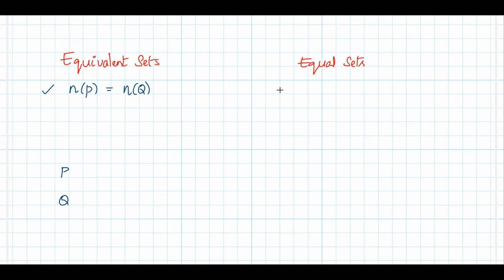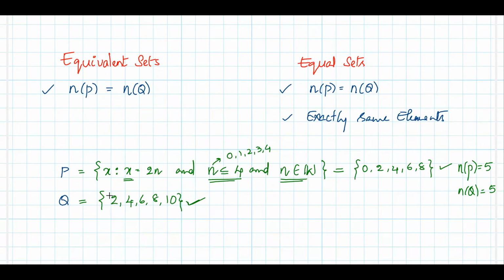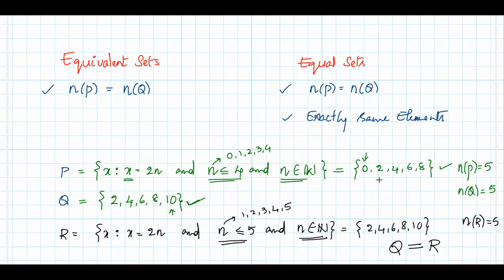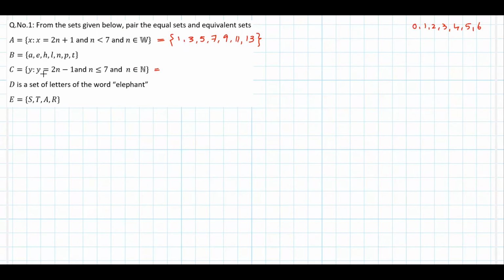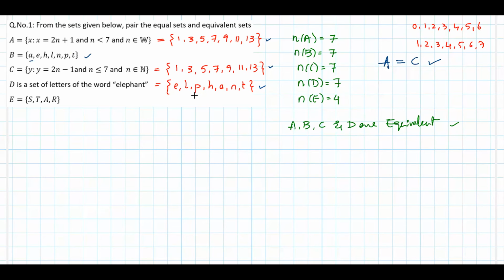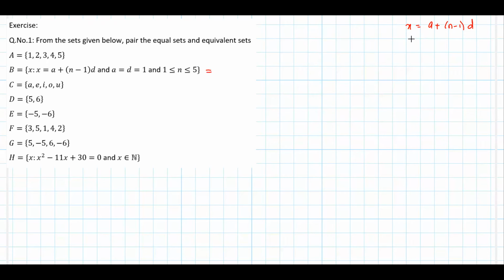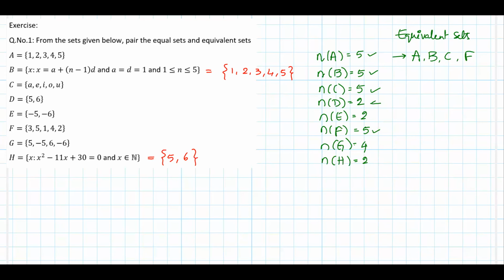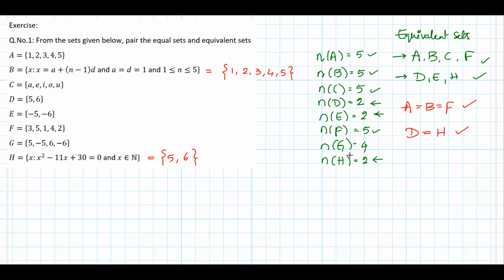Types of sets: Equal and Equivalent Sets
Hello everyone...

in this video, we have explained two more types of sets based on cardinality.
1. Equivalent sets
2. Equal sets

Equivalence sets: Two sets P and Q said to be equivalence, if they have same number of elements.
Equivalence sets will have,
 -- The same cardinality
 -- Elements not necessarily be the same.

Equal sets: Two sets P and Q said to be equal, every element of P is a member of Q, in the same way, every element of Q is a member of P also.
Equal sets will have:
 -- The same cardinality, and
 -- Same elements.

We have explained it with an example and then given a solved problem.
Exercise and solutions provided in the video.